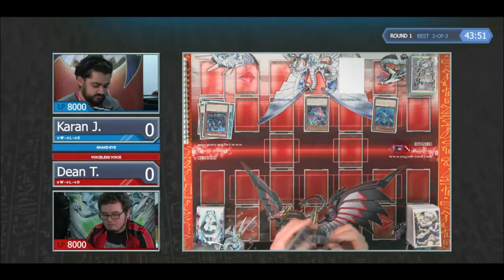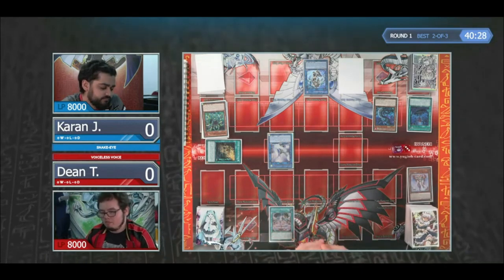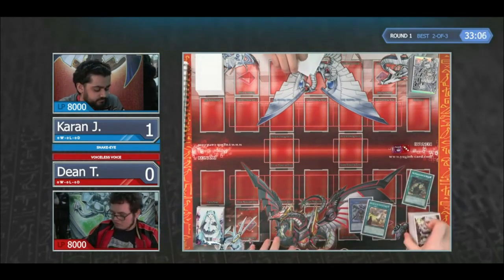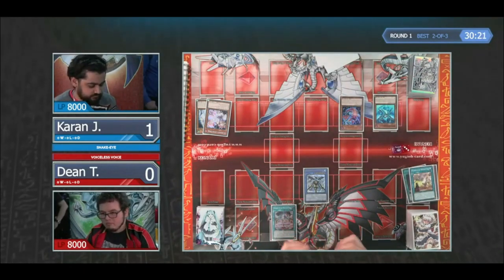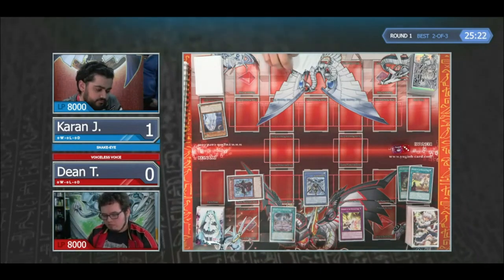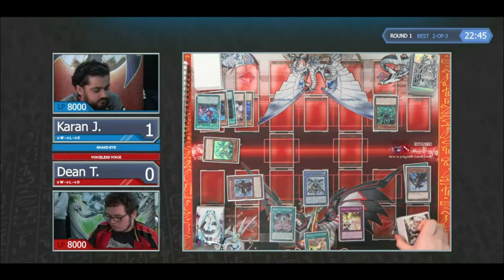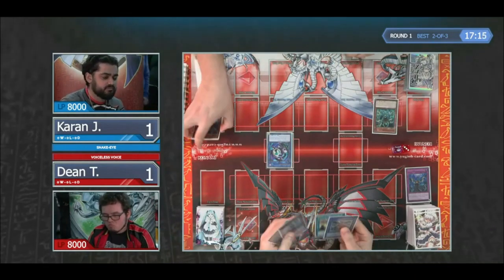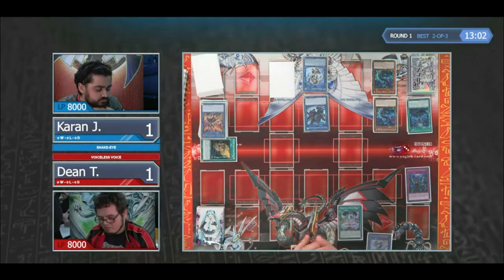OPEN UK │ Snake Eye VS Voiceless Voice │ Round 1 Yu Gi Oh! March 2024